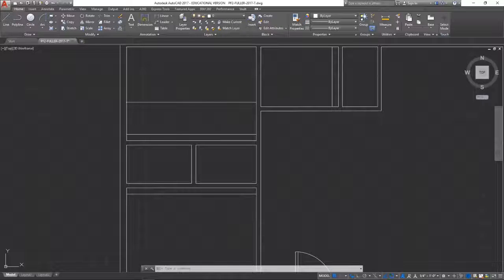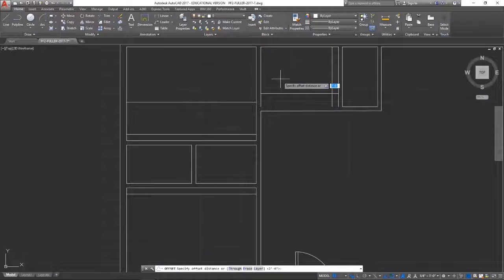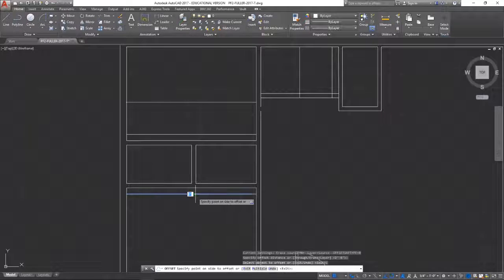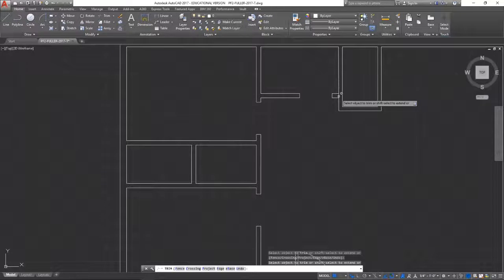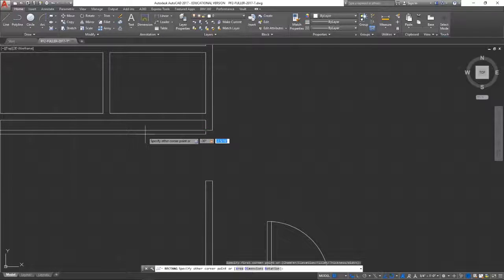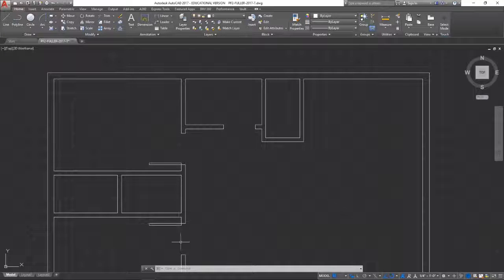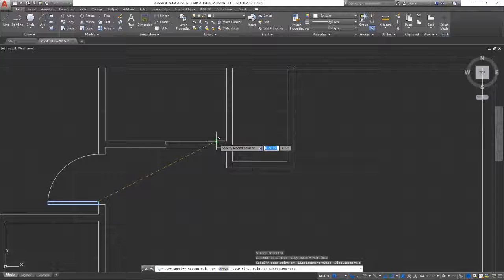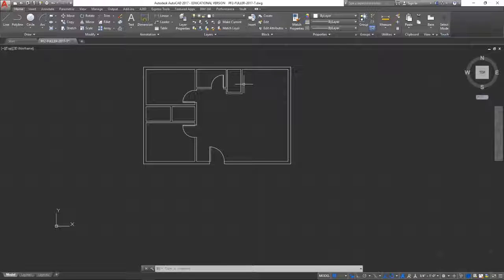AutoCAD; Using the Modify Panel pt5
For High School Students learning AutoCAD